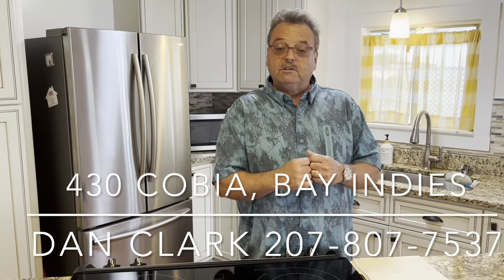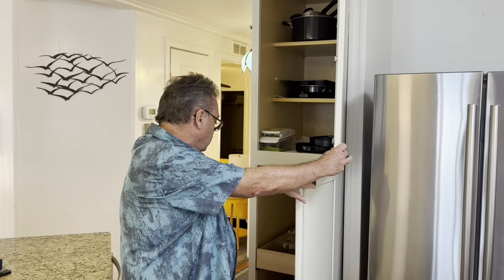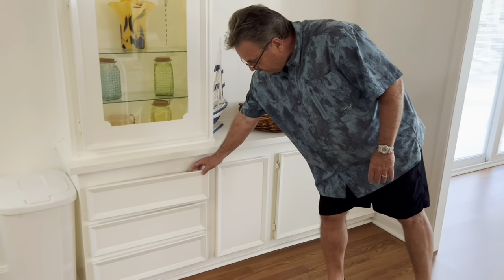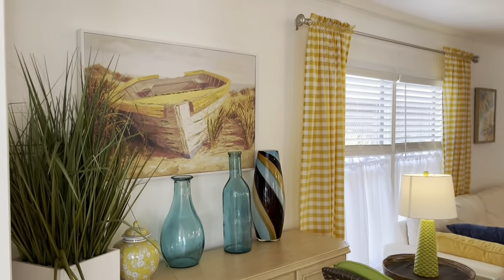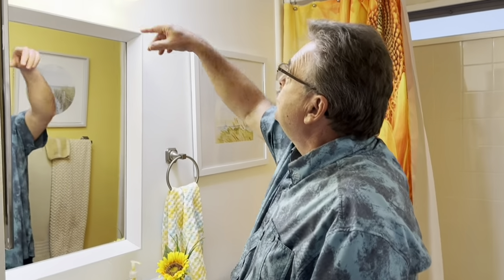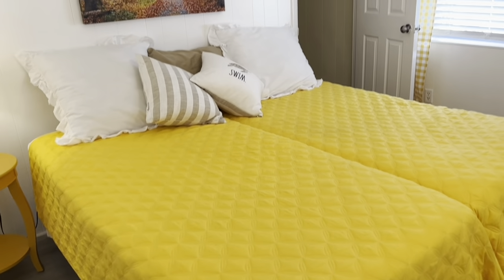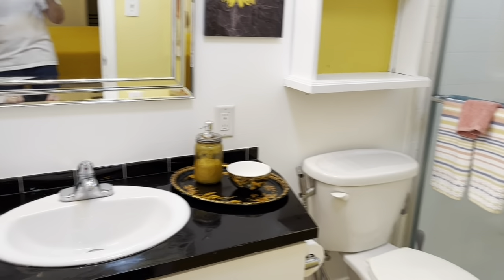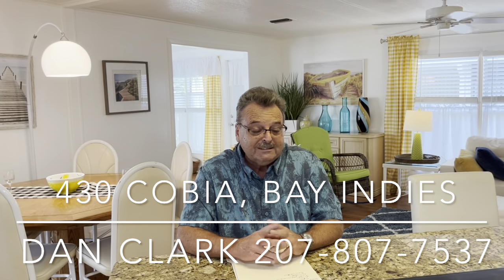430 Cobia (Bay Indies)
SOLD - Updated open floor plan 2/2 turnkey home with newer kitchen, year round lanai, and lots of closet space